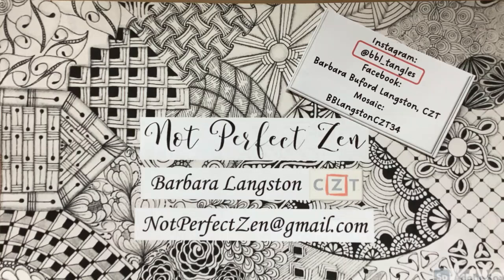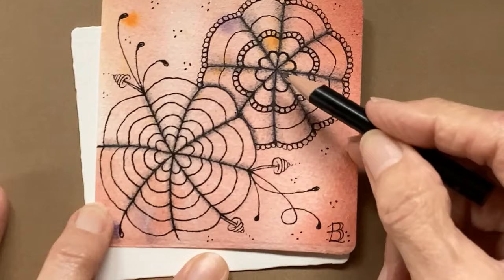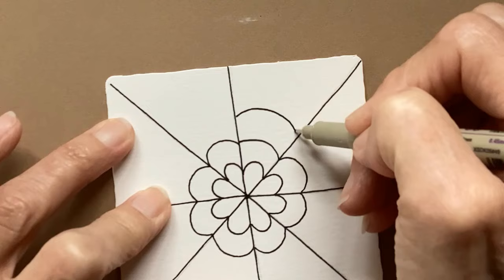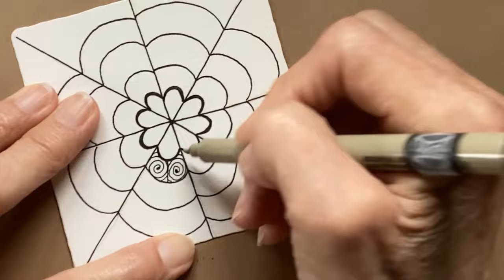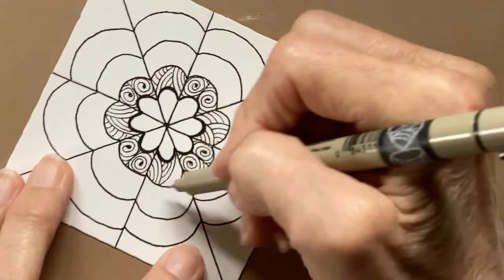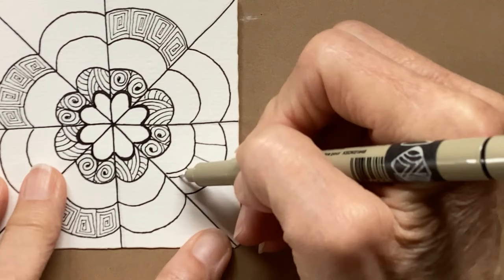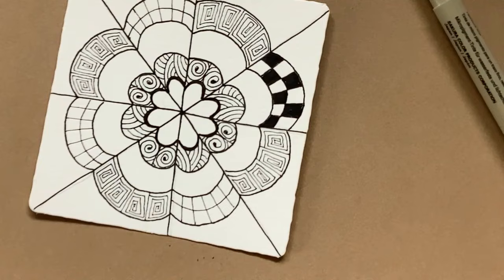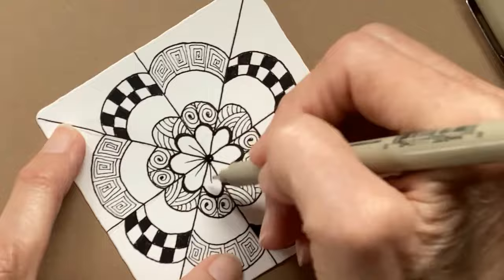102 Tangles of Zentangle, Part 15, with Dyon, Ambler, Emingle, Knightsbridge, Shattuck, and Tortuca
In the latest 20th Anniversary newsletter from Zentangle, they mentioned our journal and suggested that we describe how we learned about Zentangle. I’ve been talking about that for months now, LOL! With this video I will have shown 43 of the 102 tangles from the 102 Tangles of Zentangle poster that introduced me to the Zentangle Method.

In my last video I showed Drupe and Fracas and next I decided to show Dyon, which is very similar.  I thought it would make a fun reticula, so I picked patterns to go into the ribbons in each row. I used Ambler (Emingle), Knightsbridge, Shattuck, and Tortuca and really enjoyed it.

The 102 Tangles of Zentangle poster was published in 2009 and can be purchased at Zentangle.com.

Pattern used in this video:
Ambler (Emingle), Dyon, Knightsbridge, Shattuck, and Tortuca by Zentangle, Inc.

Supplies Used in the video:
Zendala, 3.5" Zentangle tile, a sketchbook, or any paper
Black Micron 01 pen or PN (or your choice of pens and colors)
Graphite pencil
Blending stump
Optional: Colored pens or pencils

Here is the video that explains the disc binding system that I use to hold some of my tiles

Most patterns that I use can be found on the Tangle Patterns The Musterquelle site is in German, but you can change it to your language as needed.